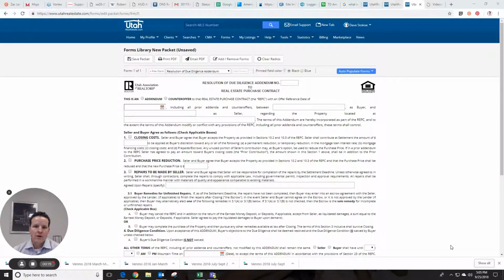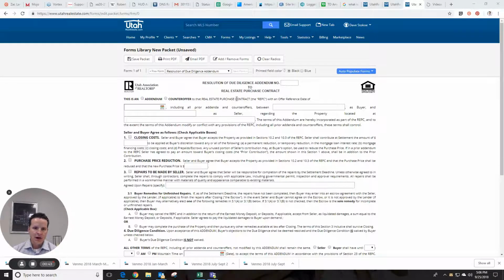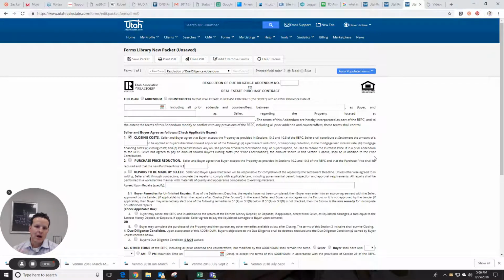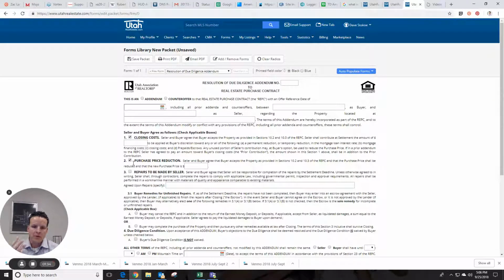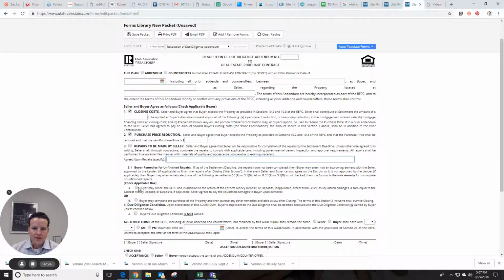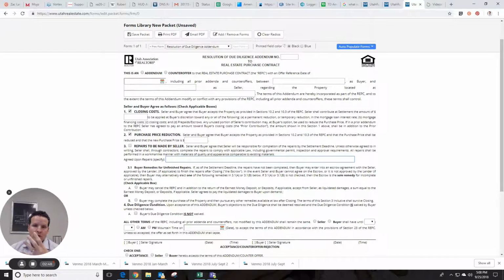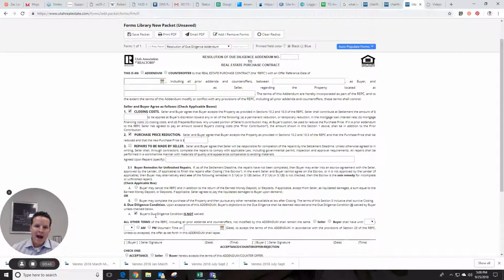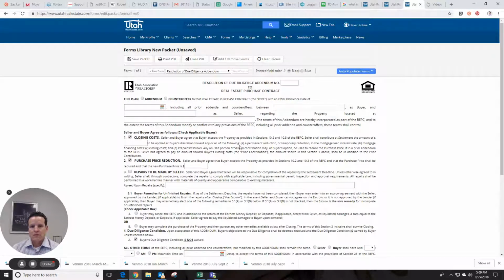3 Ways to Negotiate Due Diligence in Real Estate with the Resolution of Due Diligence Form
Dave Stokoe with your Broker Team here at Ranlife Real Estate walks you through "The Resolution of Due Diligence" form of the WFRMLS. Learn the 3 primary cures for due diligence and learn the tips, tricks and traps of the due diligence form. Rising Up!